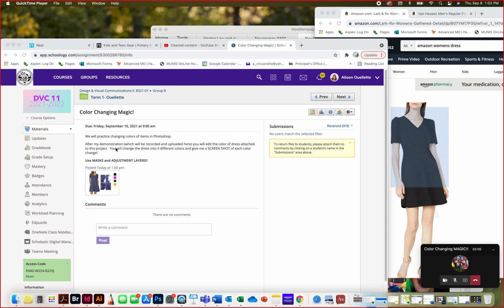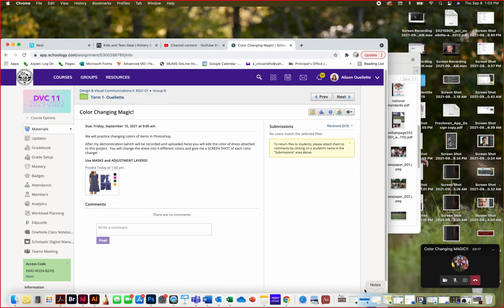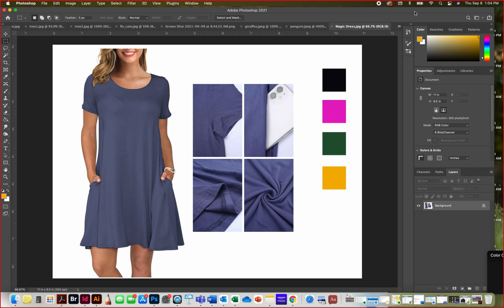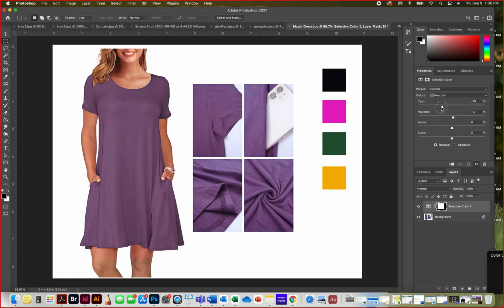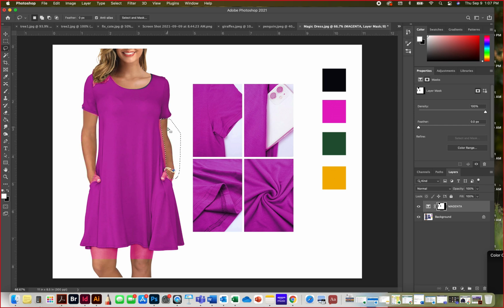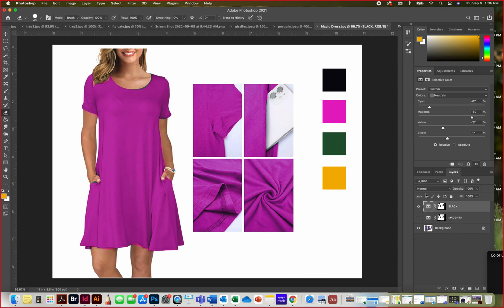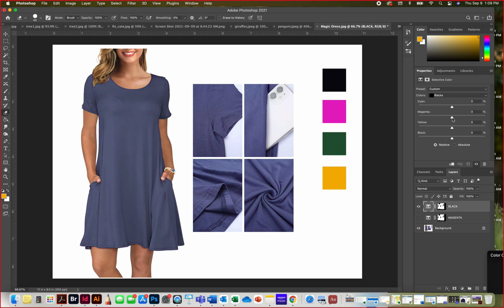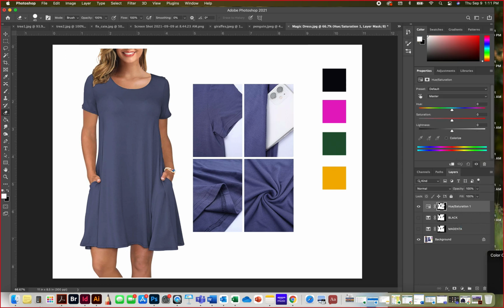Color Changing Magic in Photoshop